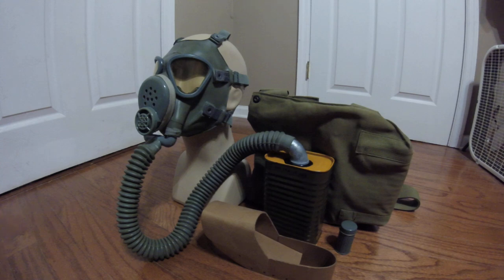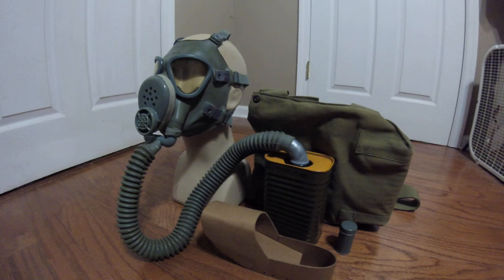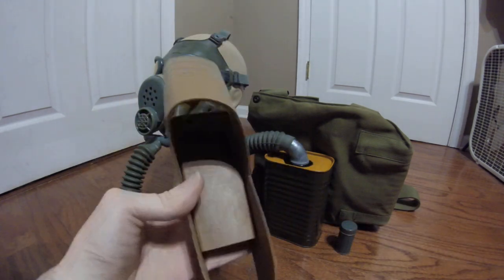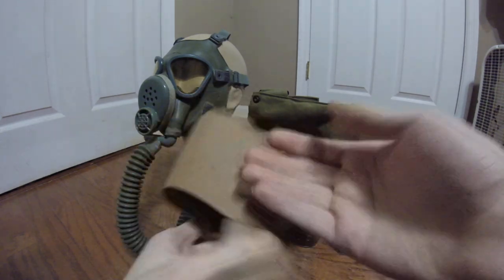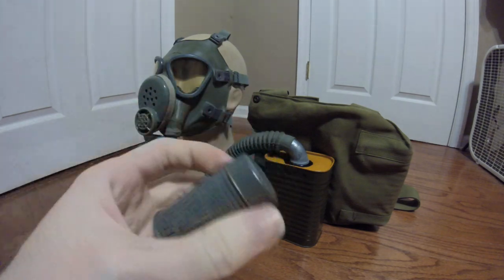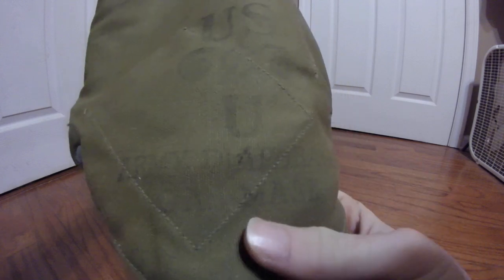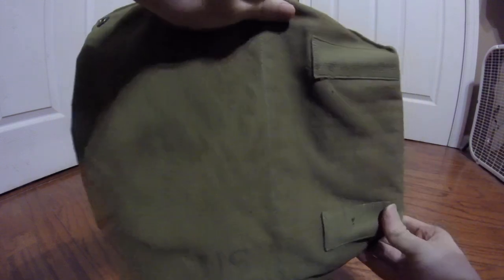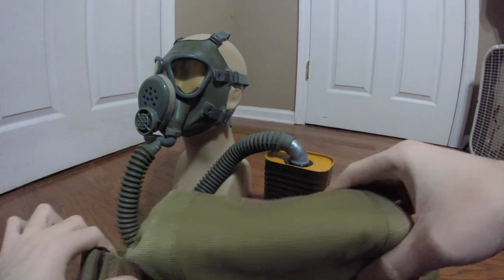(OLD VIDEO) Mint-Condition U.S. M3A1 Army Diaphragm Mask (+ Future Reviews)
mistakes into miracles